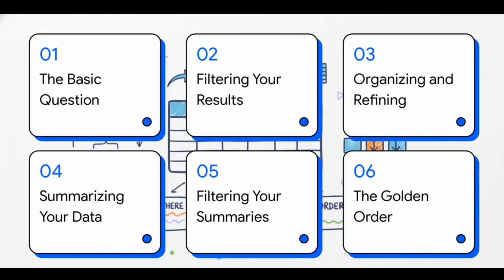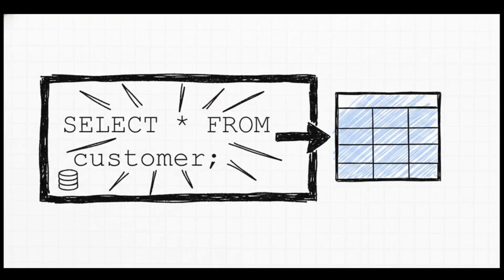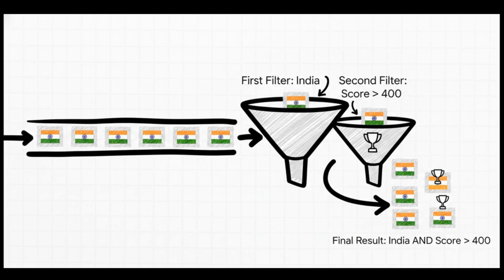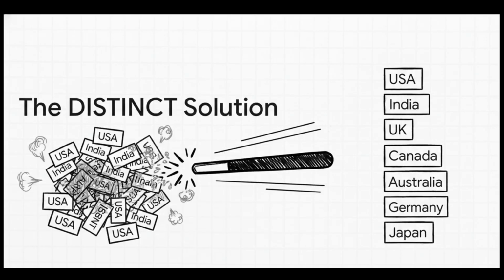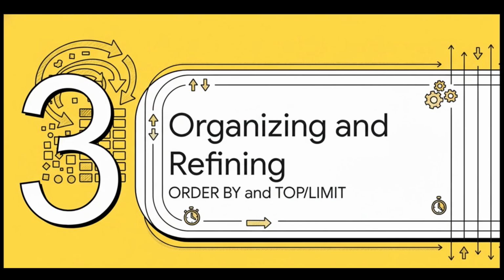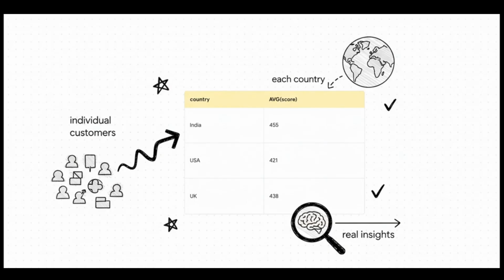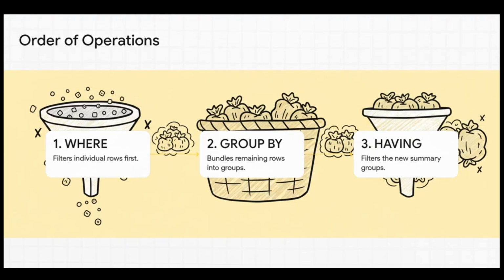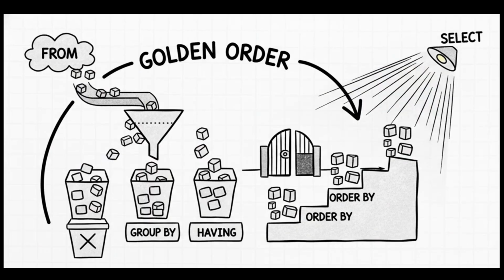SQL SELECT Statement Explained , Beginner Friendly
In this video, I explain the SQL SELECT statement in a very simple and beginner-friendly way.
This video is for anyone who feels confused or weak in SQL and wants to understand how queries actually work.

I cover:
How SELECT and FROM work together
How WHERE is used for filtering data
How ORDER BY is used for sorting results
How GROUP BY works for aggregation
The difference between WHERE and HAVING
The correct order of SQL clauses
Common SQL SELECT query patterns used in real scenarios

This explanation focuses on patterns and logic, not memorization, so beginners can understand SQL with confidence.

Perfect for:
SQL beginners
Data Analyst learners
Excel to SQL learners
Interview preparation